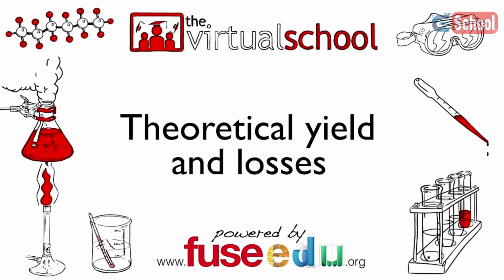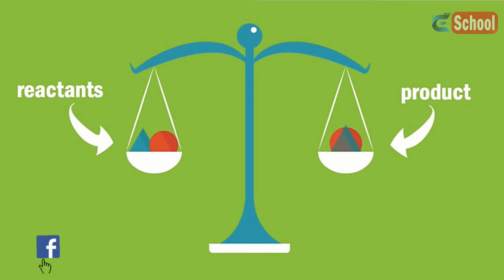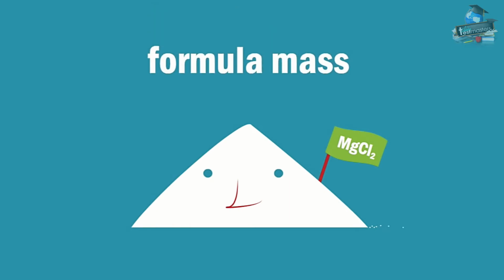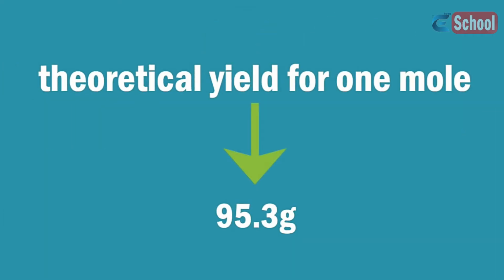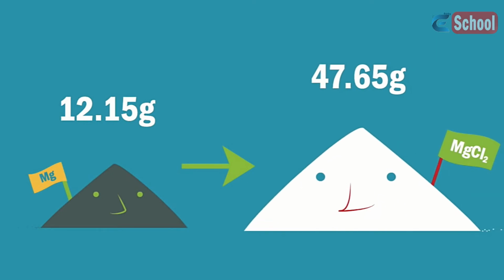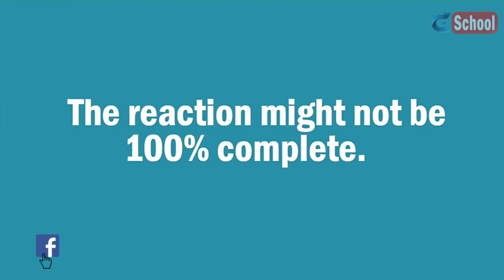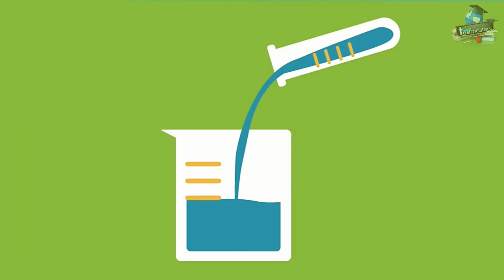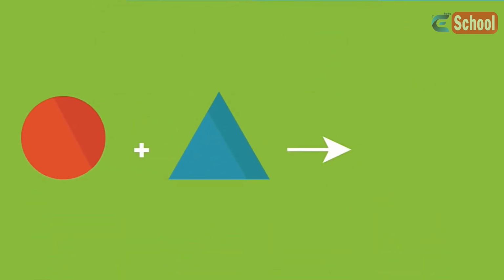Theoretical Yield & Losses | Chemical Calculations | Chemistry | AddyESchool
What are Theoretical yield and losses? This is an important concept within Chemistry. In this video we will discover this answer together!